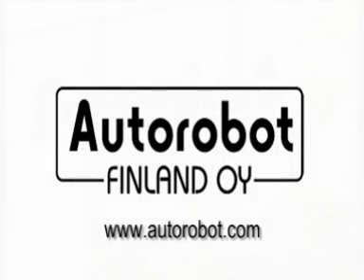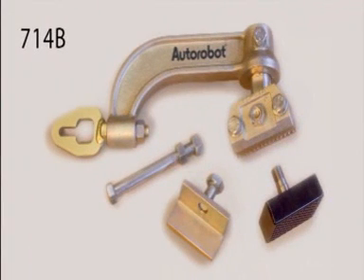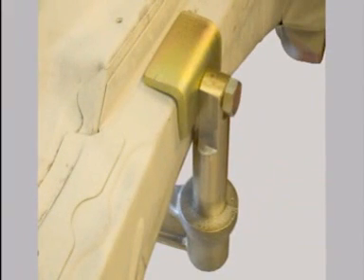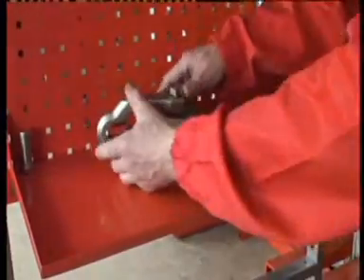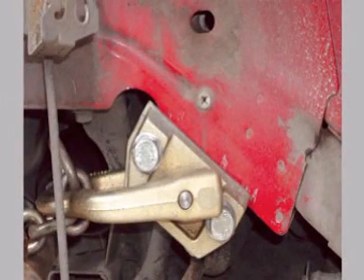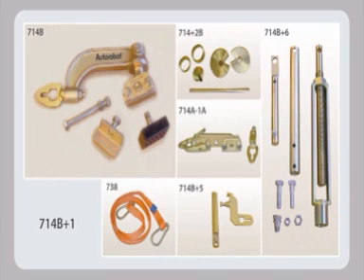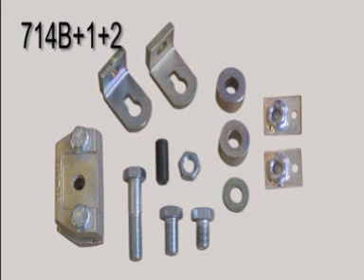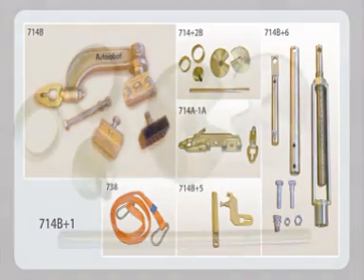714B Autorobot Satellite straightening gripper set, economical bodyshop equipment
The modular Satellite straightening gripper set is an ideal product for car body repair. Achieving the ideal pulling lines reduces the number of straightening pulls, thus speeding up the car body repair work.

What makes this set unique is its versatility allowing various car body repair tools of different shape to be attached to the basic arm part that is 360 degrees adjustable. This feature multiplies the profit as the body shop does no longer need to invest the traditional amounf of money in separate body repair tools and to reserve space for their storage, like using the tool boards.

The gripper set 714B is designed for bodyshops who want to be the best in their field and make a good profit. The modules of the Satellite straightening set are made of the best material and can handle the strongest vehicle structures without trouble. The inexpensive Satellite set is a very economical solution because of its versatile use. Several types of accessories can be attached to the moulded, rotating straightening arm.

Satellite 714B basic part rotates and reaches automatically the most ideal pulling lines.